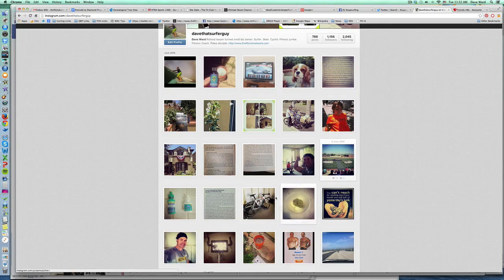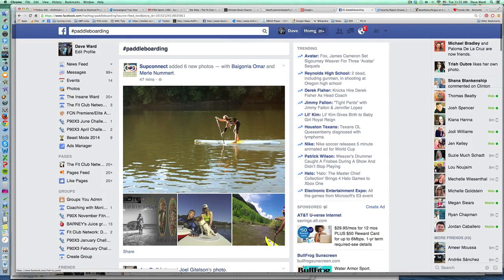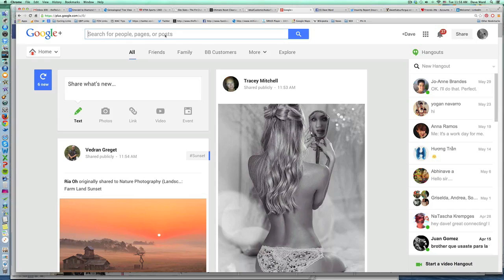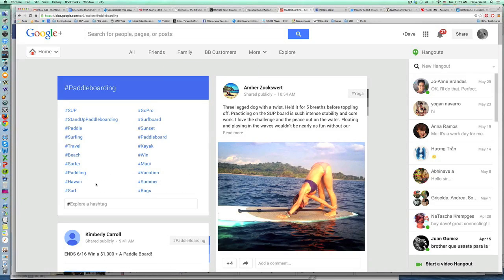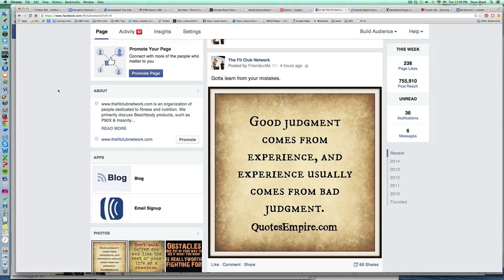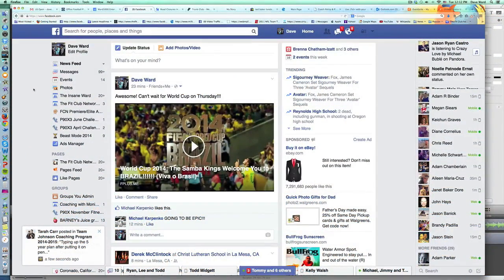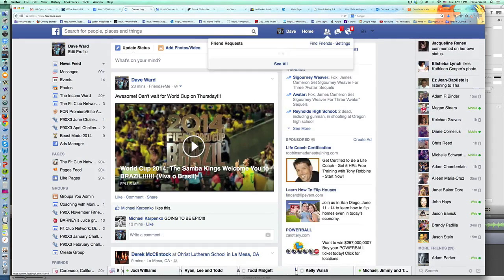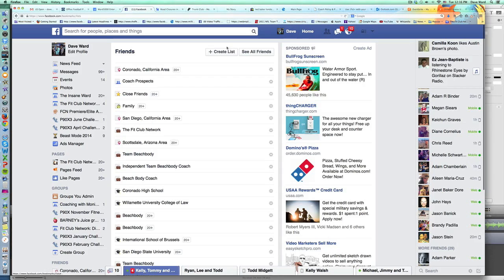FCN Coach Basics Social Media Training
NOTE: Beachbody does not guarantee any level of success or income from the Team Beachbody Coach Opportunity. See our 2016 Statement of Independent Coach Earnings here—